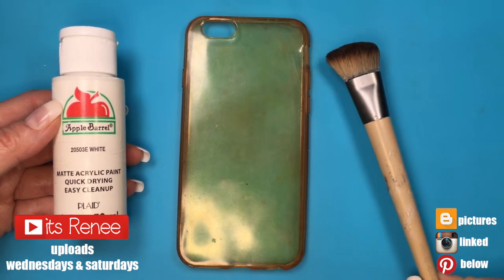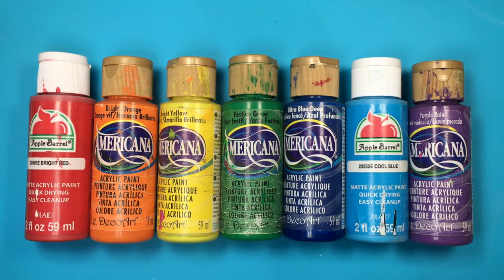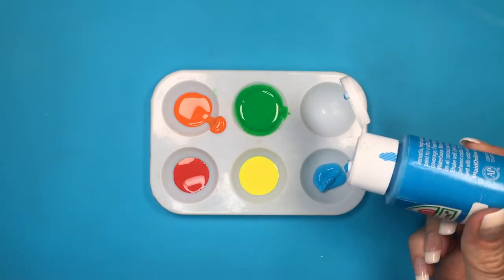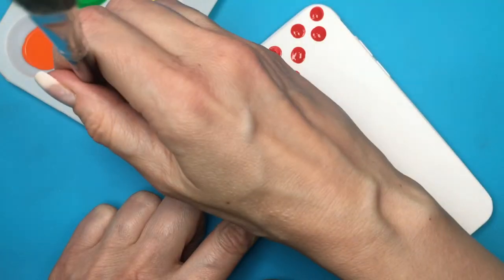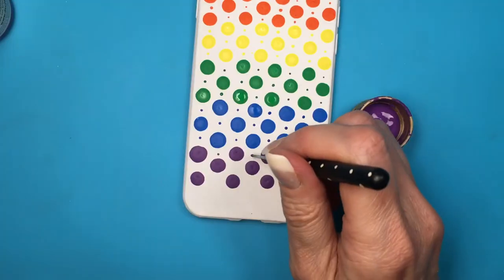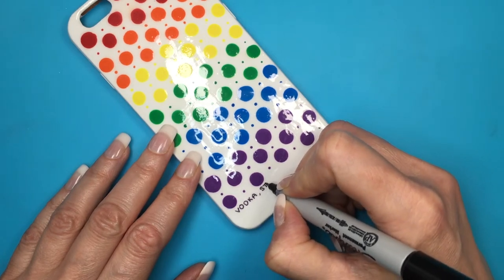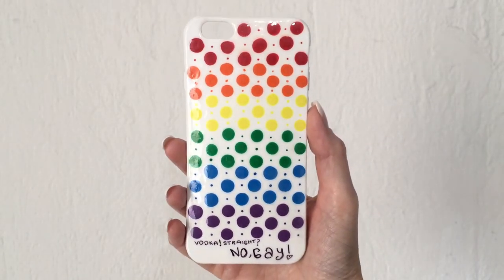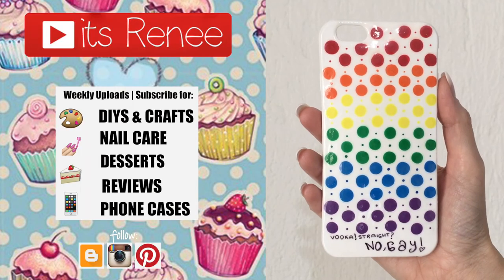Harry Styles Gay Vodka Phone Case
Hi! I hope you like this Harry Styles Gay Vodka Phone Case!